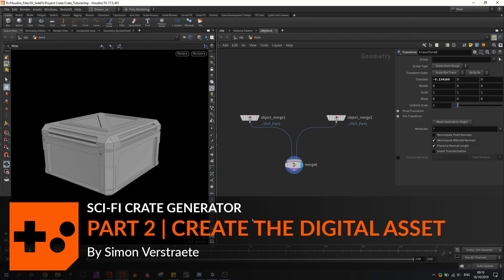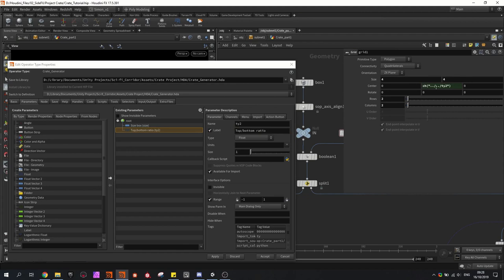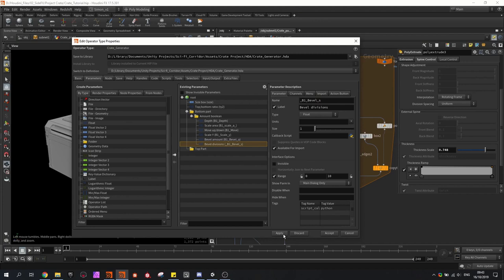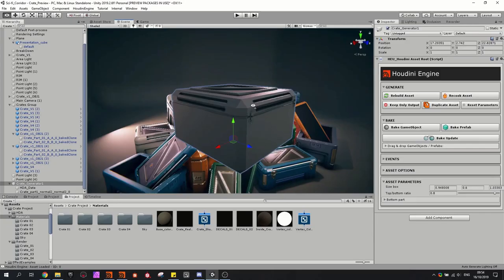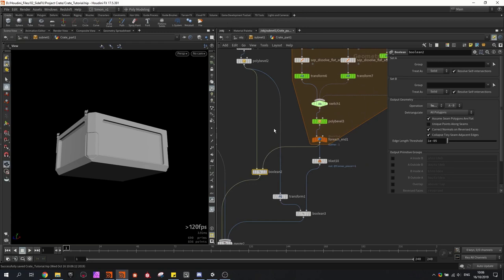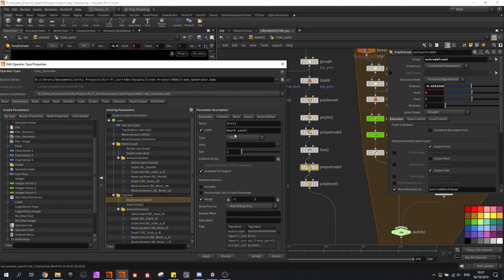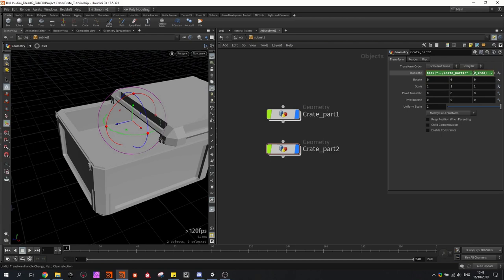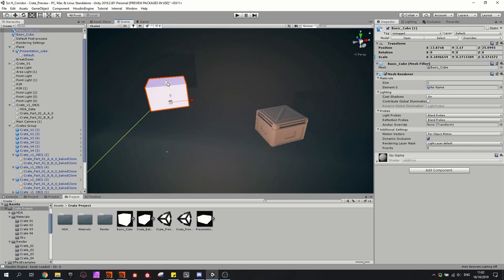Sci Fi Crates | Part 2 | Create the Digital Asset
In this lesson, you will learn how to create a procedural Sci Fi Crate Generator in Houdini that can be used to create custom props for game engines such as Unity and Unreal.

Once the crate is ready, you will encapsulate the network nodes into a single digital asset which can be stored on disk and shared with other apps such as Unity. You will then build a high level user interface by promoting parameters and organizing them using folders. As you make changes, you will rebuild the asset in Unity to test the new controls to make sure they work properly.